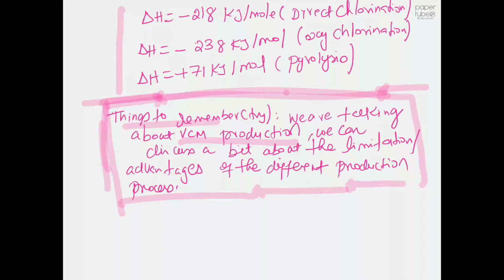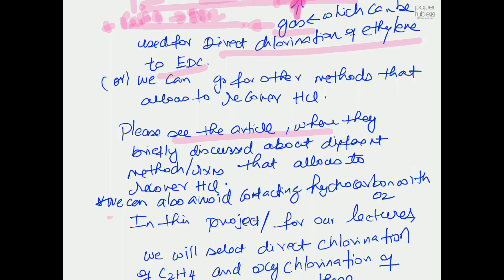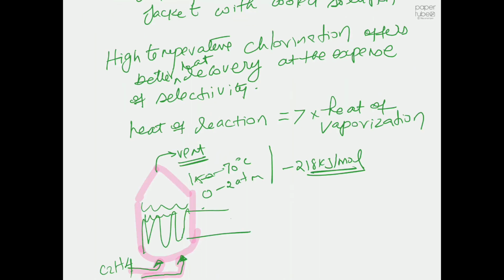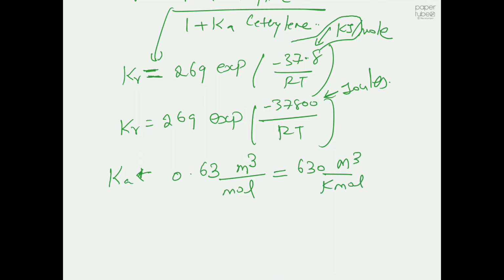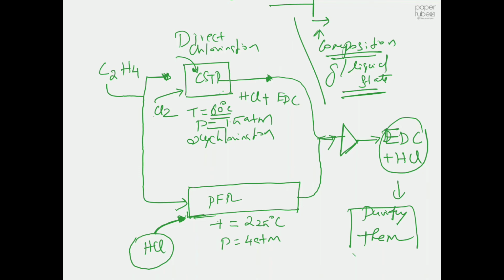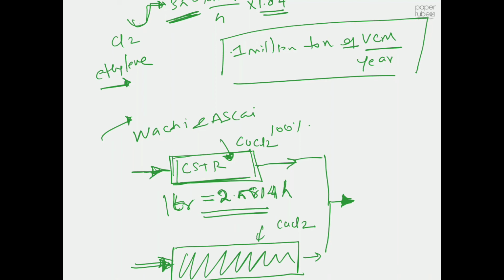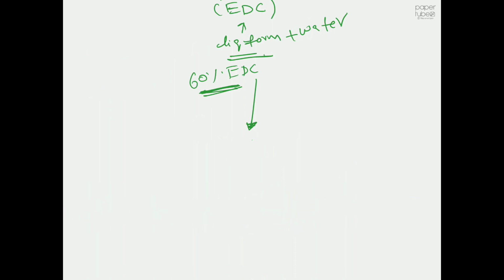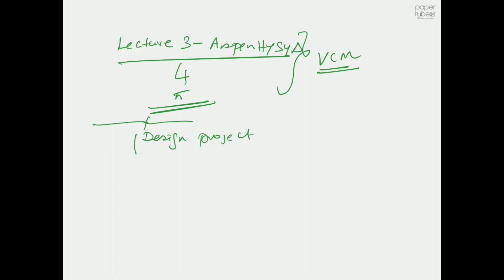Lecture 2 (Part B): CG5031: Vinyl Chloride Manufacturing (Theoretical info/knowledge)- Aspen HYSYS